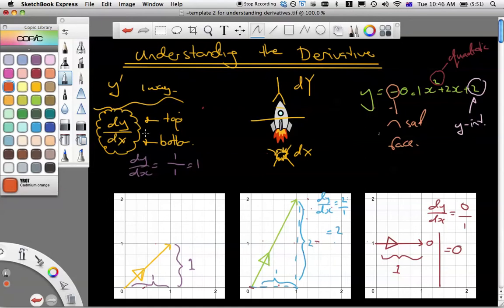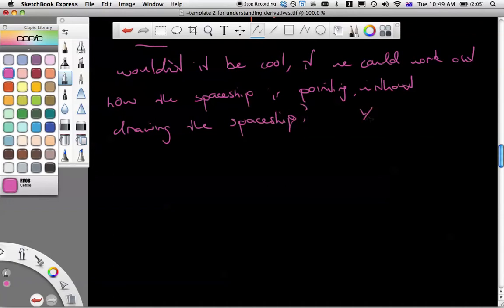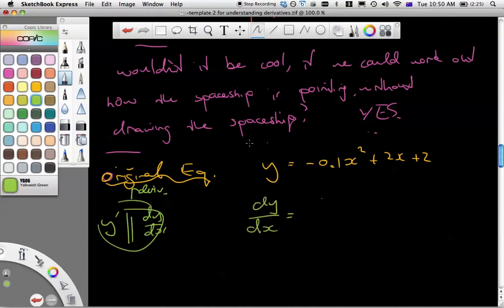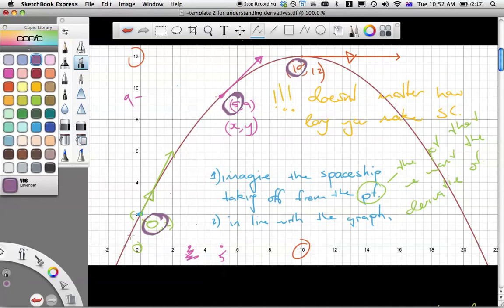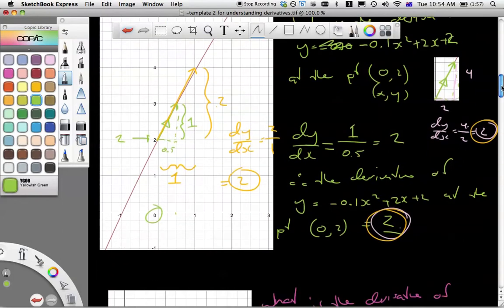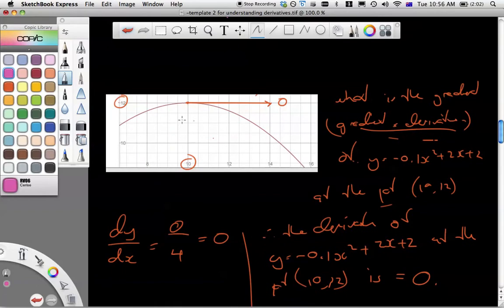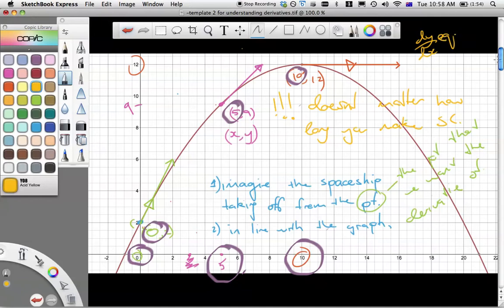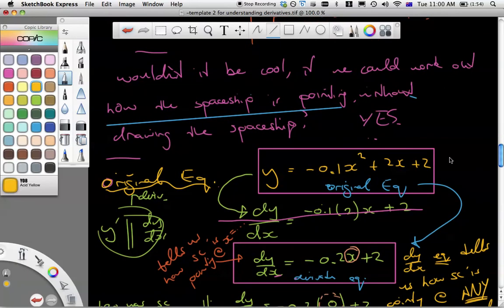Understanding the Derivative Through Analogy-Part 3/4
This 4 part series is on using a space ship analogy to understand the Derivative. Part 1 sets up the Analogy. Part 2 shows how it can be used to find the derivatives at different points on a graph. Part 3 mathematically relates the Spaceship analogy to the derivative. Part four relates our analogy to the idea of 'rate of change'. For more tips on how to learn and study,